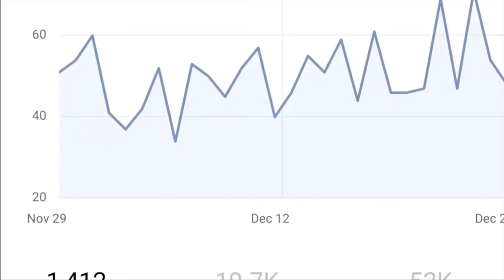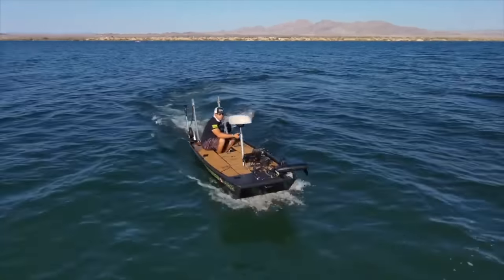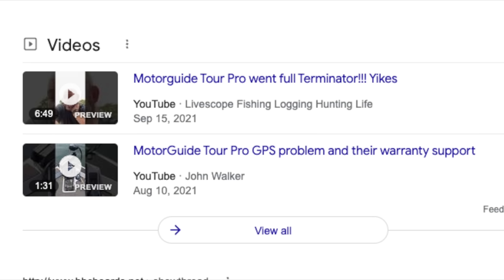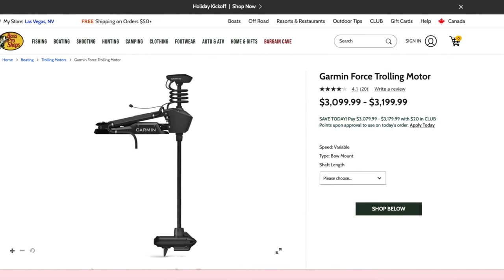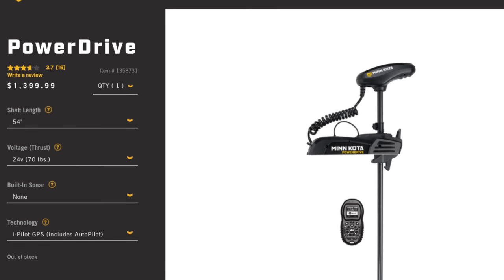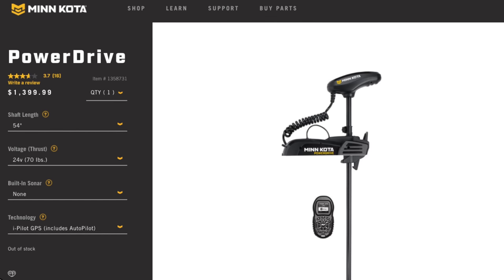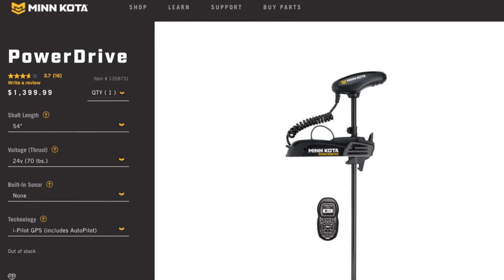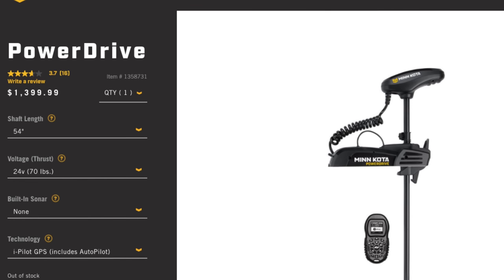Pronav Marine FULL REVIEW & Demo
0:36 - Purpose & overview of Pro Nav Marine units
1:14 - Trolling motor Shootout: comparisons from low to high
1:17 - Motorguide Tour pro pros & cons
1:46  - Lawrence Ghost & Garmin force overview
2:05 - Best trolling motor brand for spot lock / auto pilot features
2:17 - Minn Kota Powerdrive pros & cons
2:37 - Powerdrive w/ I-pilot upgrade: pros & cons
3:14 - Minn Kota Terrova pros & cons
4:00 - Minn Kota Ultrerra pros & cons
4:51 - Minn Kota Ultrex vs Ulterra comparison
5:06 - Minn Kota Ultrex pros & cons
5:43 - advantages of electronic steer over cable steer trolling motors
6:00 - Narrowing down choices for the best trolling motor option.
6:51 - Pro Nav unit won Powerdrive vs Terrova I-pilot
7:27 - Pro Nav Marine's advantages over I-pilot & I-pilot link.
8:12 - Pro Nav vs I-pilot link for routs & charting
8:25 - overview & install of the Pro Nav Unit
10:25 - Connecting your phone to the trolling motor with Pro Nav app.
10:35 - control & calibration settings for your Pro Nav Unit
11:36 - full on-the-water demo of the Pro Nav Unit in action.
15:13 - Final thoughts on this product

Instagram Handles:
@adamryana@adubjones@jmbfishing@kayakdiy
Recommended Channels:
Fireant Fishing
JDS Outdoors